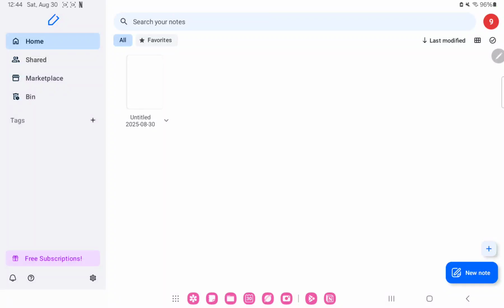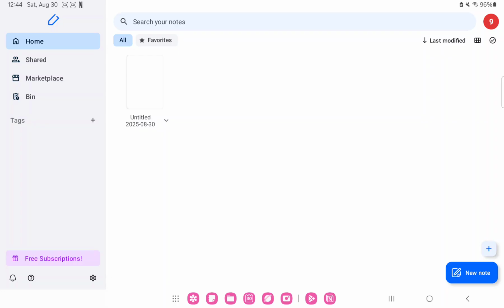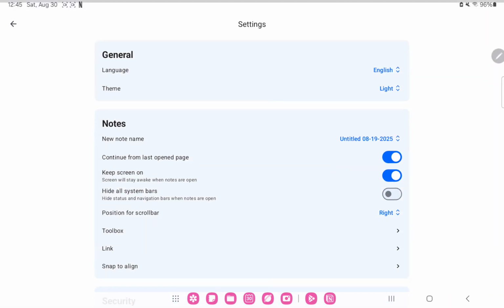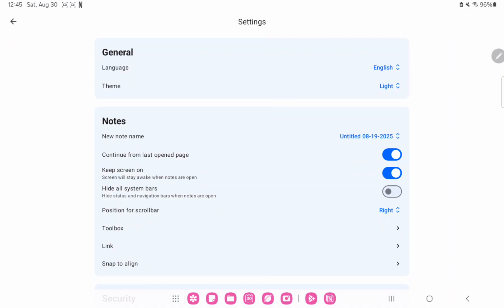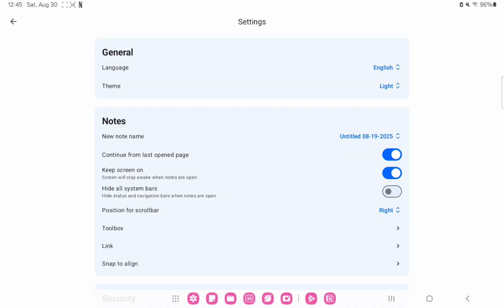How to hide system bars on Notewise?